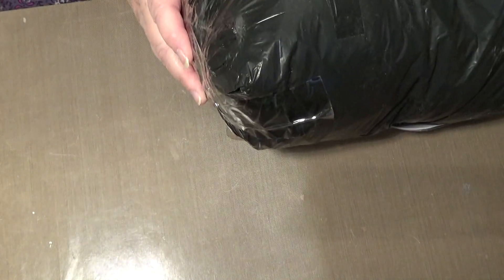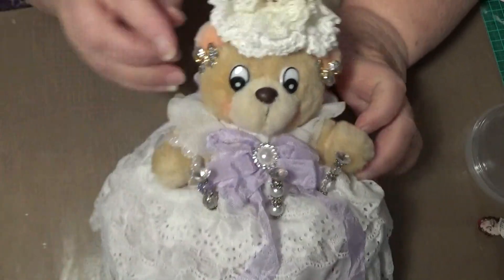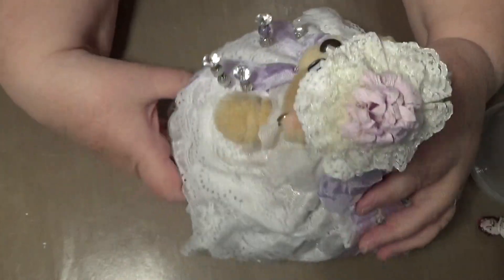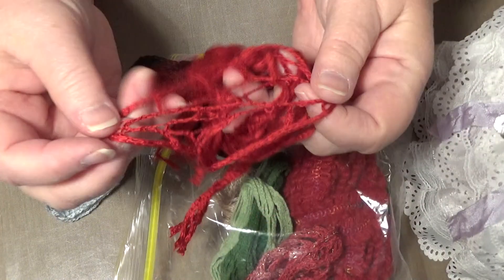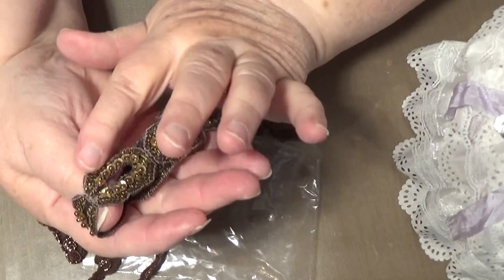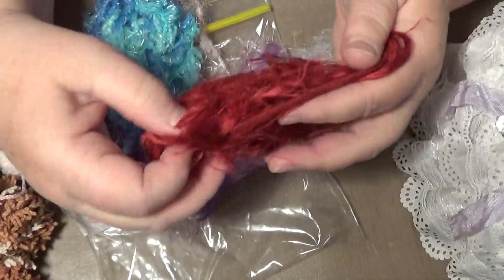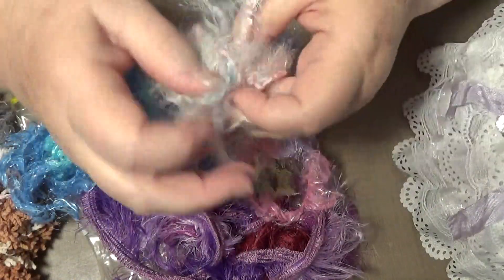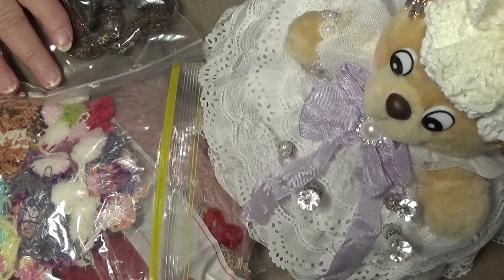Happy mail from Pam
thank you so much Pam it is all so lovely

Pams YT channel in Honeybee Crafting